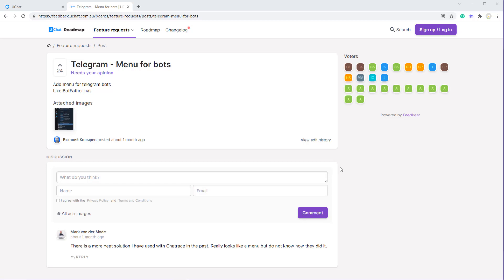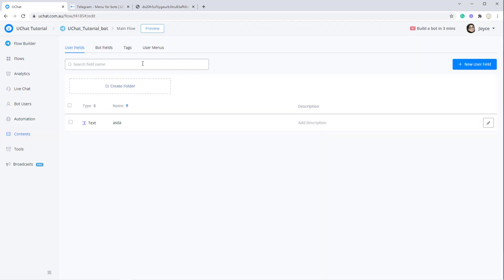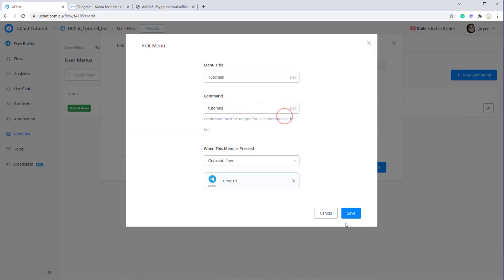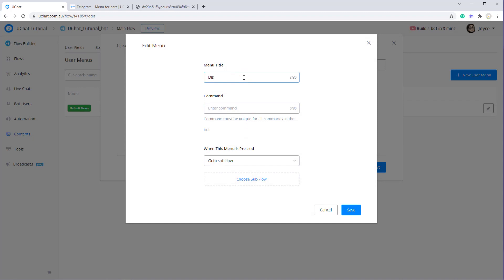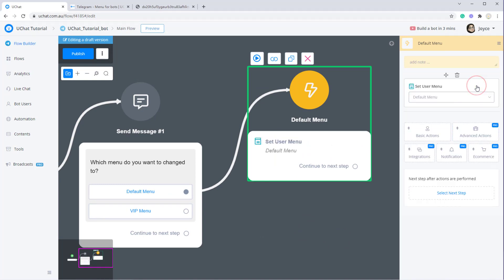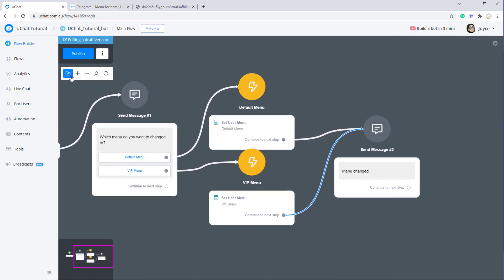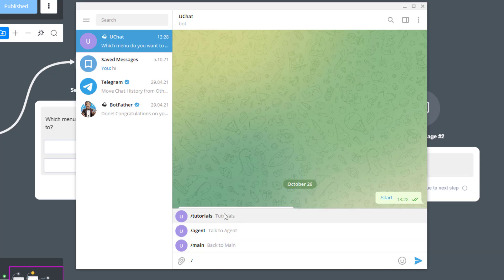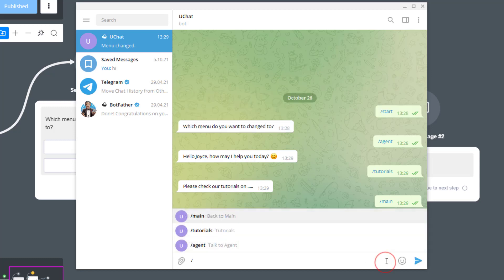UChat Tutorial 64 - How to Set User Menu in Telegram Bots